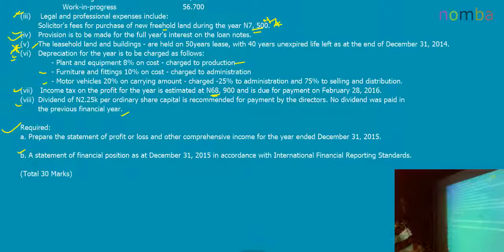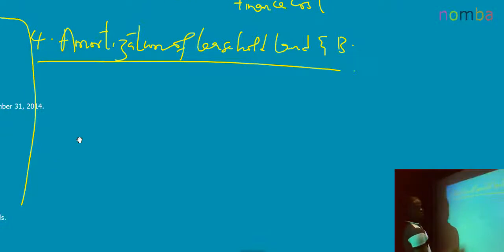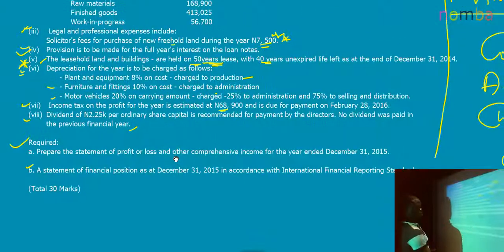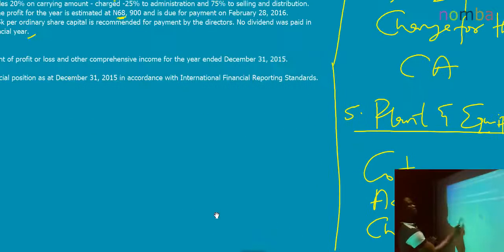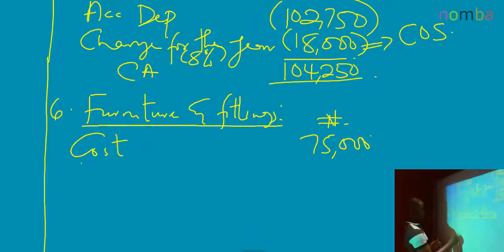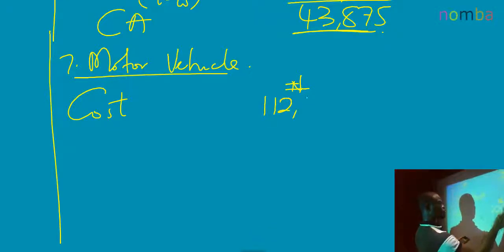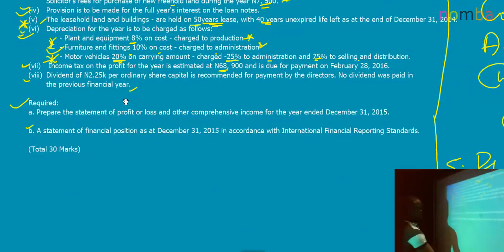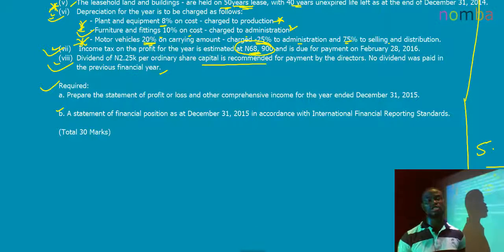ICAN PAST QUESTION ON PRESENTATION OF FINANCIAL STATEMENTS / MAY 2016 / Lecture 2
The Institute of Chartered Accountants of Nigeria (ICAN). This video will assist students preparing for Financial Reporting. or call to get ICAN comprehensive video lectures on all ICAN courses.